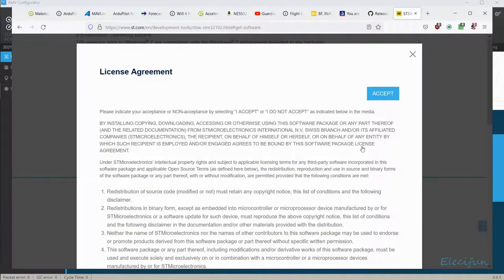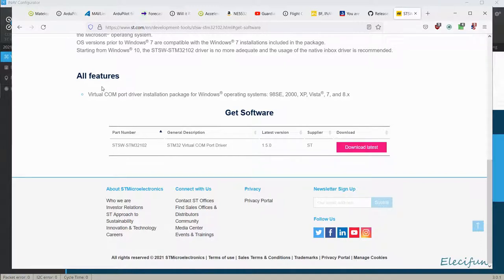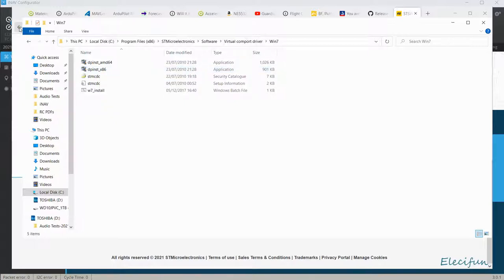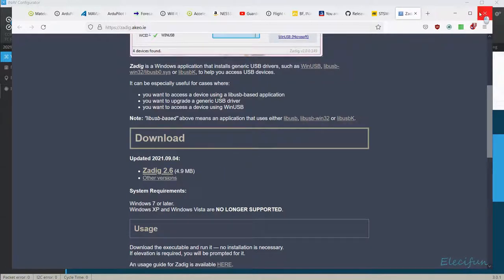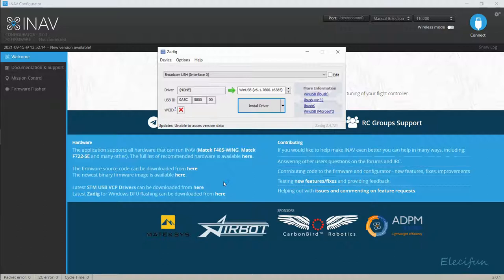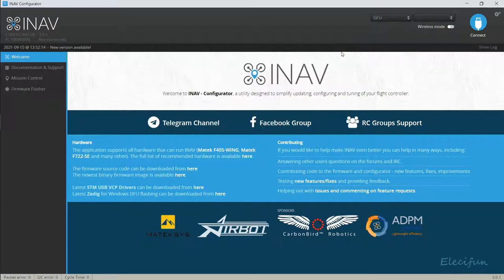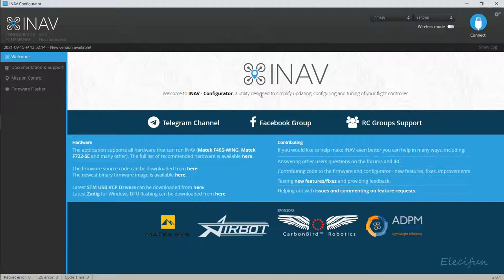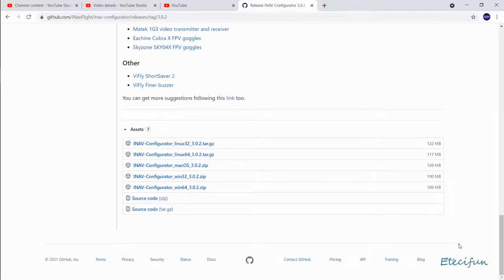Drivers for iNAV Configurator F4 Onwards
Drivers for iNAV configurator 3.0.1 onwards